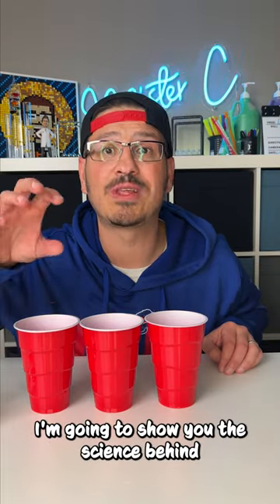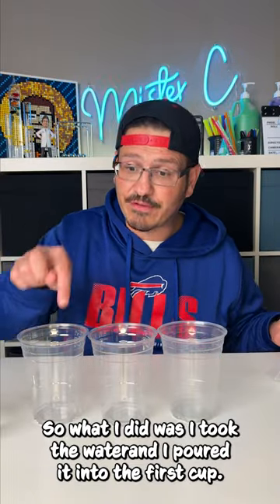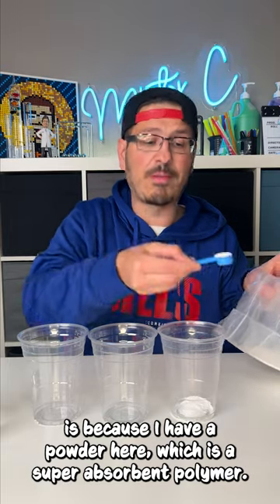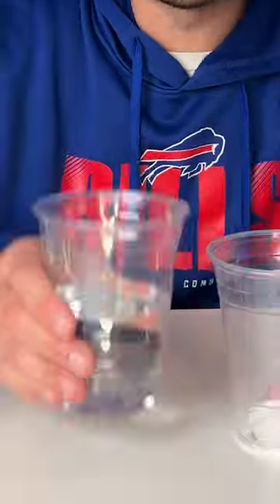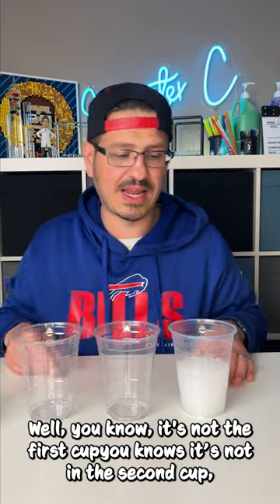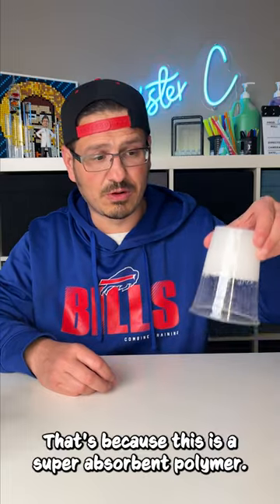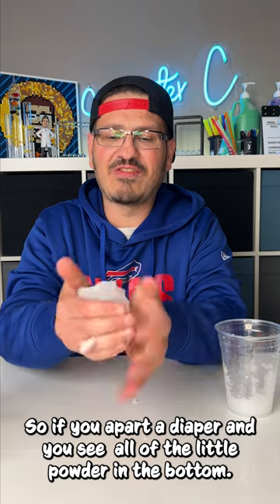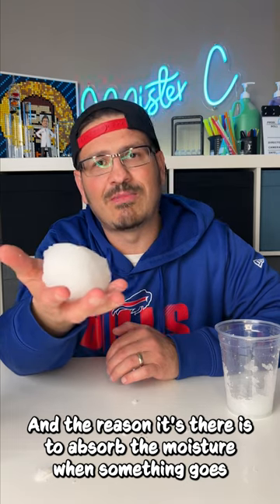Disappearing Water Trick Revealed